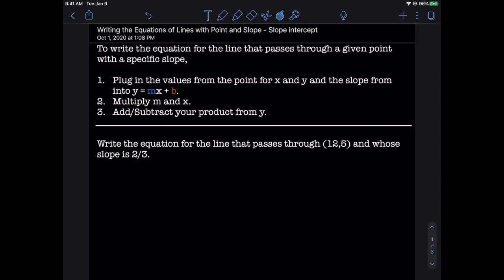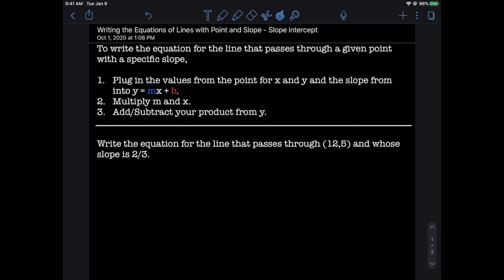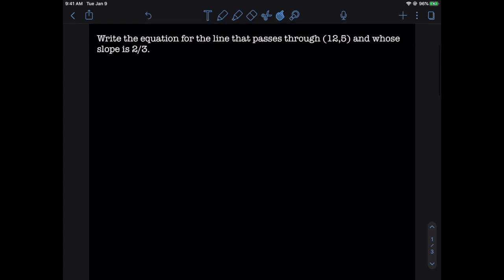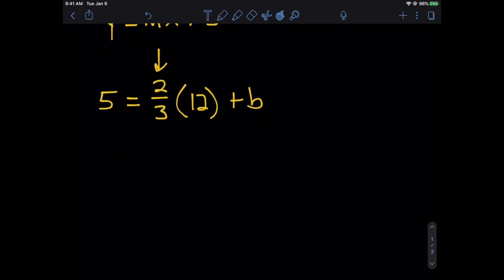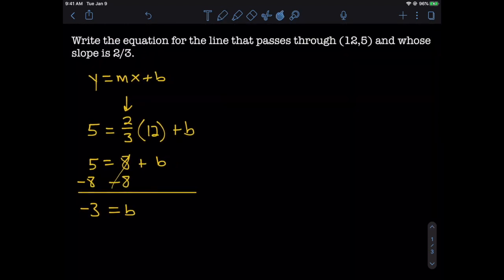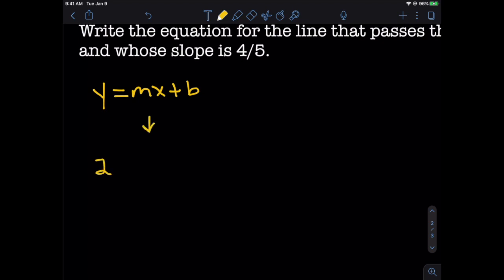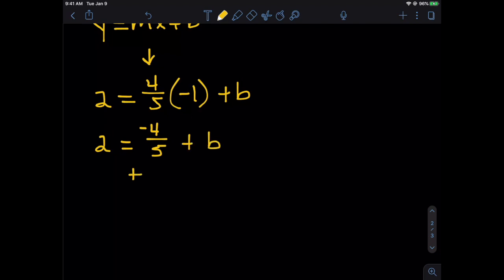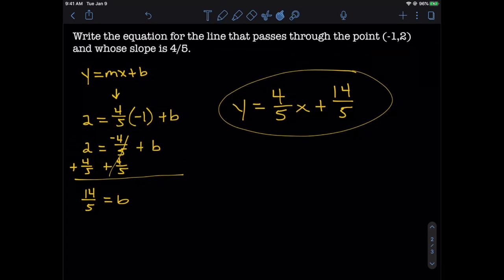Writing Linear Equations from Point and Slope (Using Slope-Intercept Form)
This video offers a brief tutorial in using y=mx+b to find the equation of a line given a point on the line and its slope. This is an alternative approach from using point-slope form.

Good luck!